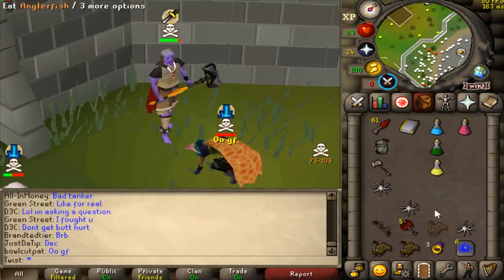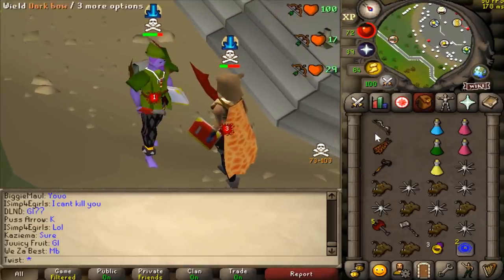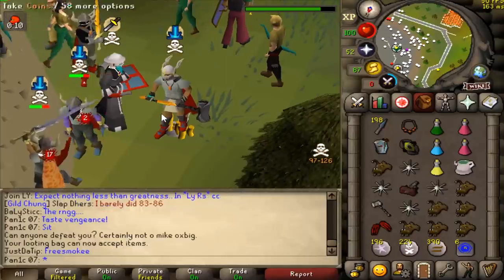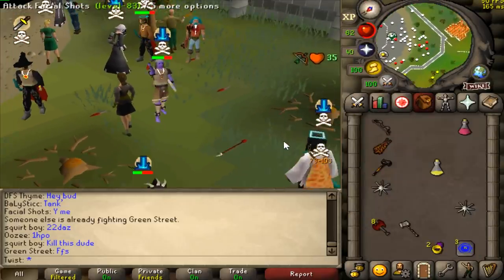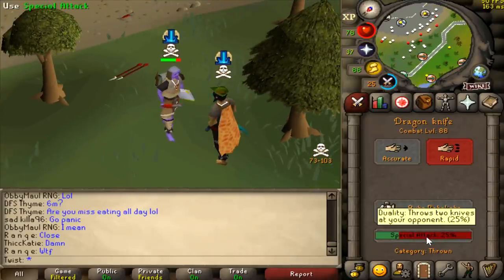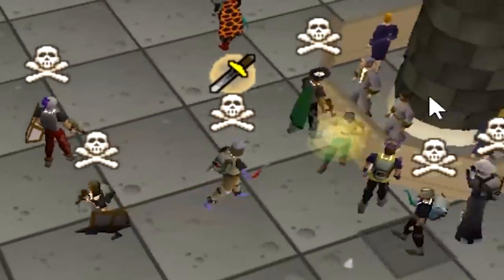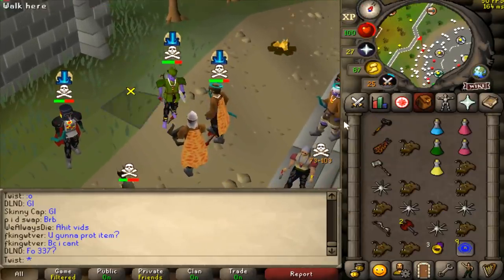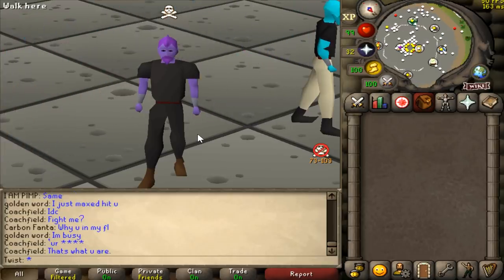I INVENTED A NEW PKING STYLE!?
This is the Perfect RuneScape Account for my Completely NEW Combo that you've NEVER seen before... Essentially, I Invented a NEW Style to PK with!